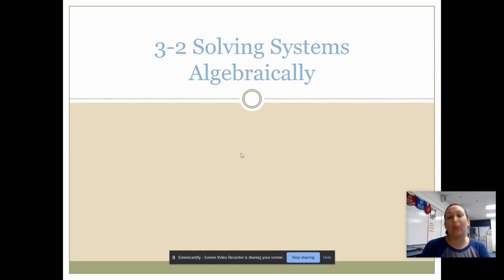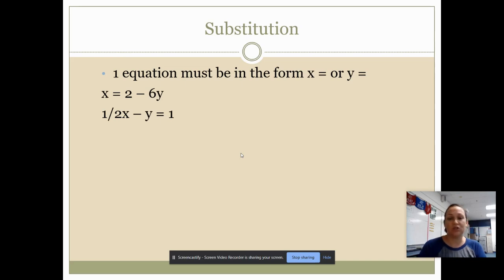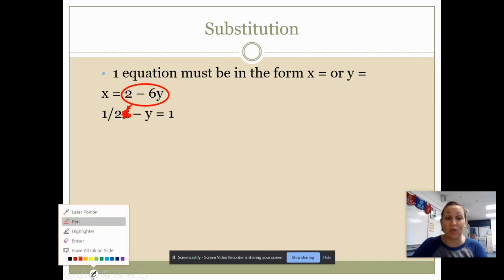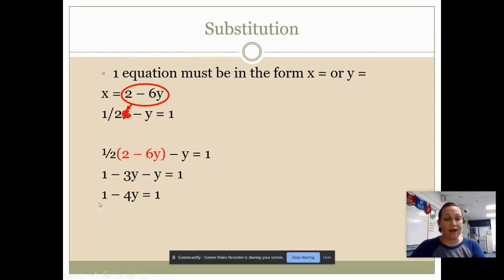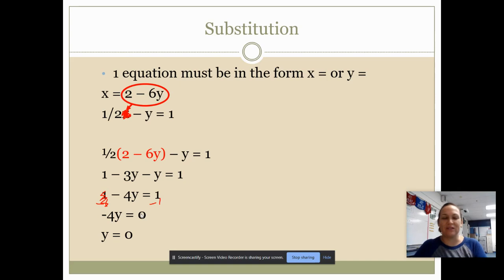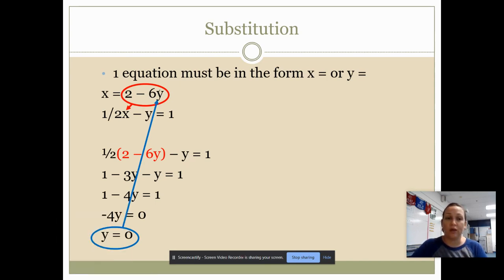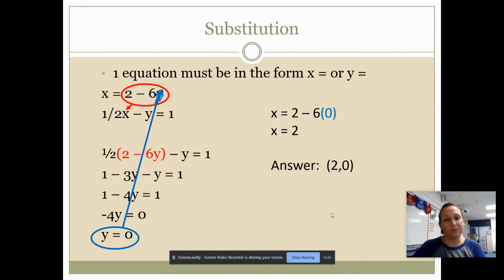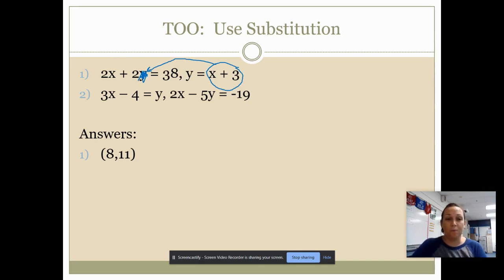10/12 Video 1 - Sub